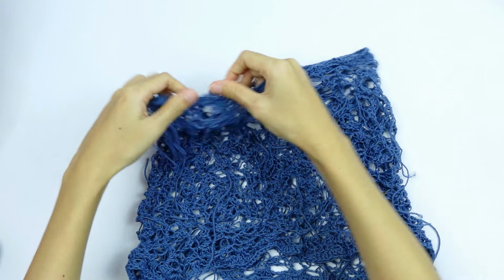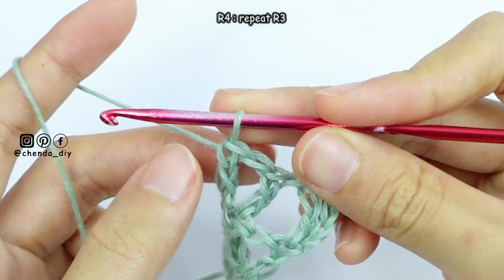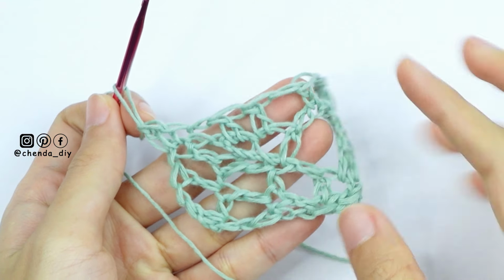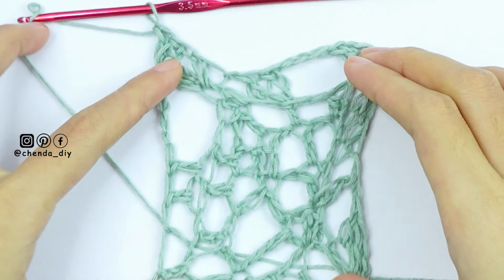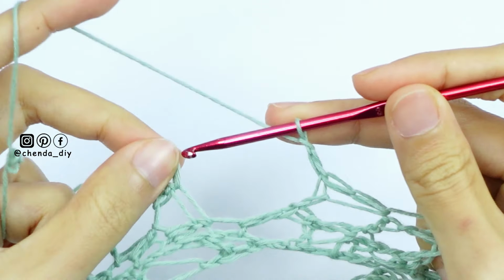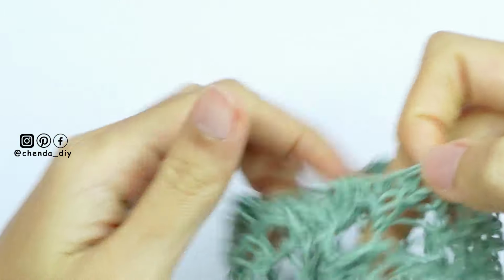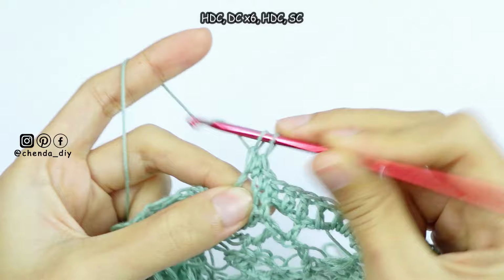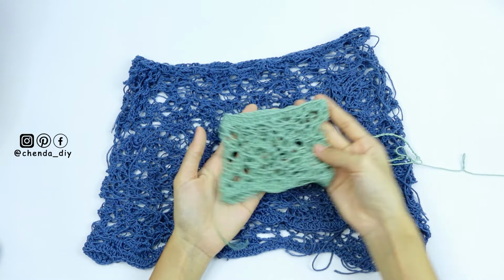Crochet Mesh Lace Skirt Tutorial | Chenda DIY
Hello everyone, in today's video I'll be showing you how to crochet mesh lace skirt. Please enjoy the tutorial :)

::::::ABA BANK::::::
*** PLEASE DO NOT USE MY VIDEO WITHOUT PERMISSION ***

Crochet Messy Lace Skirt Tutorial | Chenda DIY